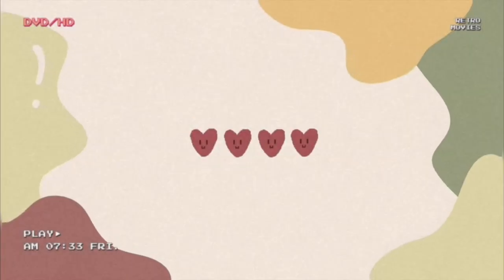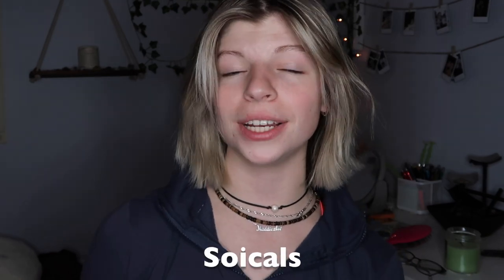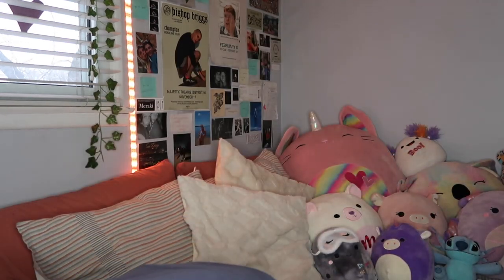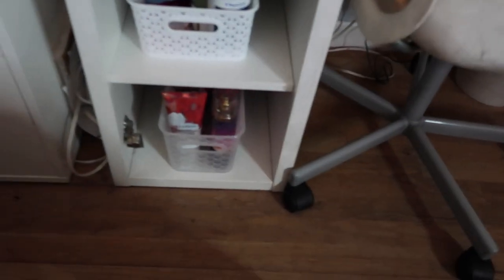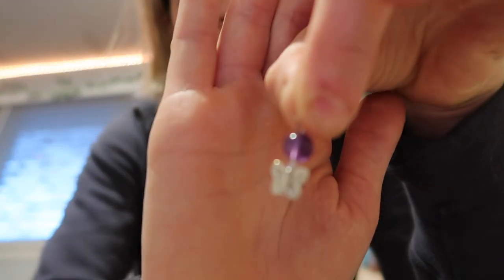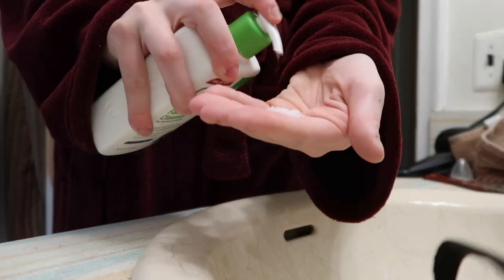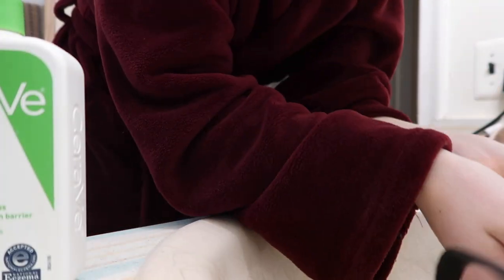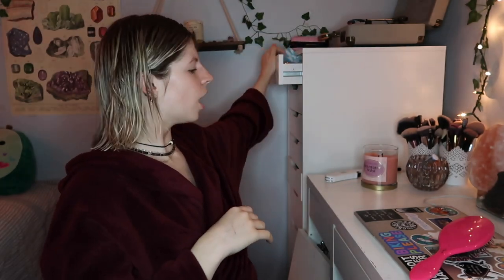realistic college night routine